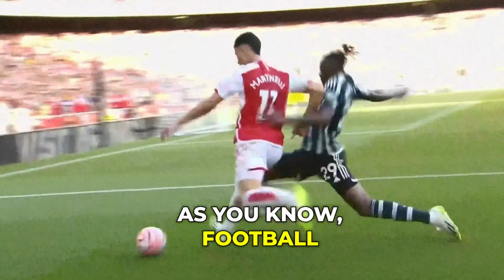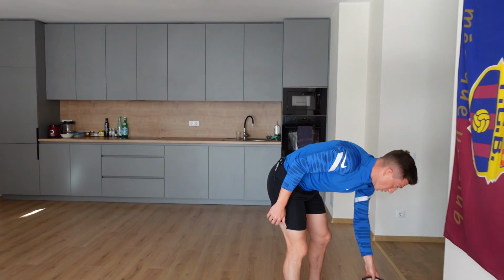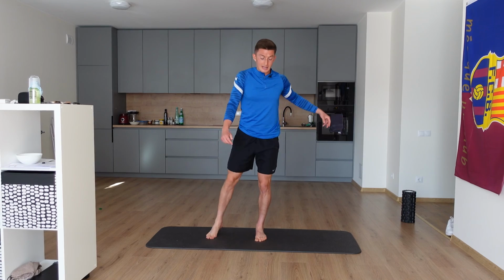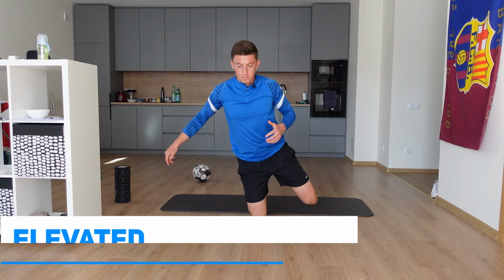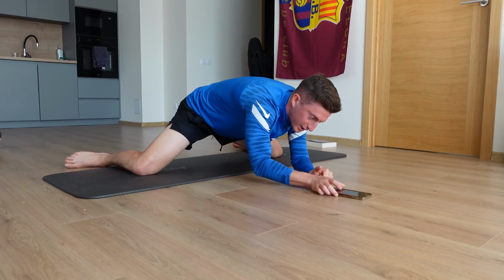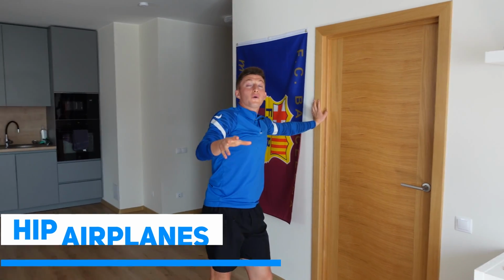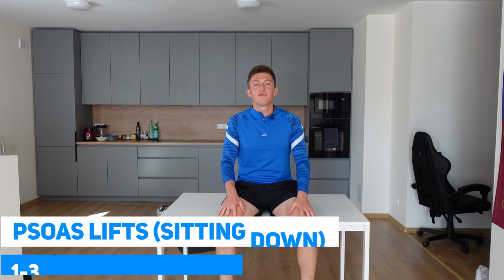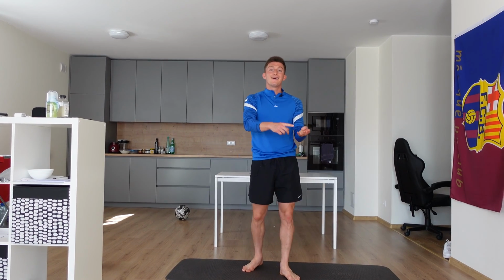Soccer Players: Prevent Career-Ending Groin Injuries (4K)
Groin pain is one of the top reasons players miss games, and it’s fixable.

In this video, I give you a complete, evidence-informed groin bulletproofing routine built for footballers: warm-up, activation, strength, isometrics, mobility, and safe stretching.

This is the exact framework I use with 1:1 RicFit clients competing in top leagues.

Why groin/adductor injuries are so common (stop–start demands, kicking mechanics)

How often to train this (typically 3×/week if you’re vulnerable) and when to stop (pain = stop + see a physio)

Step-by-step routine:

2-min global warm-up → pelvic control → hip mobility

Targeted strength: adductor longus, glute medius, psoas, hip airplane

Frog isometrics (neutral & narrow) to protect tissues under match-like angles

Smart foam rolling (adductors/hip flexors/glute) and when to use it

Safe static stretches (longus, gracilis, pectineus) only when warm

The accessory work pros actually need (what I learned post–sports hernia)

Overlooked 22–30 y/o players who keep “tweaking the groin,” lose minutes, and need a repeatable system to stay available.

Start conservative, master form, log sets/reps, and progress weekly. If any exercise causes pain, stop and consult a physio.

Chapters:

00:00 – Why Groin Injuries Crush Careers
01:18 – How to Use This Routine (Safety & Frequency)
01:56 – Global Warm-Up (2 min)
02:51 – Warm-Up: Psoas Lifts
03:34 – Warm-Up: 3-Way Hip (Up–Out–In)
03:58 – Pelvic Control on the Wall
05:40 – Hip Rotations (“Windshield Wipers”)
06:19 – Adductor Swings (Front/Back/Full)
07:56 – Foam Roll: Adductors
09:00 – Foam Roll: Hip Flexors & Glute
10:36 – Hip Proprioception (Kneel on Book)
11:53 – Half-Kneeling Glute Activation
13:01 – Adductor Longus Strength (Supine Cross)
14:15 – Frog Isometric (Neutral Feet)
16:16 – Glute Medius: 3 Positions
18:23 – Why Accessory Work Matters
20:30 – Hip Airplane (Door Hinge Assist)
21:30 – Frog Isometric (Narrow Feet)
22:55 – Standing Psoas March
23:38 – Stretch: Adductor Longus
24:24 – Stretch: Gracilis (“Stringy” Inner Thigh)
25:26 – Stretch: Pectineus Pocket
26:17 – Static Stretching Rules
27:16 – Free Masterclass & Next Steps
$1,500 value pack; knee video link; CTA.

In this video, I show you the ultimate groin injury prevention guide for soccer players.